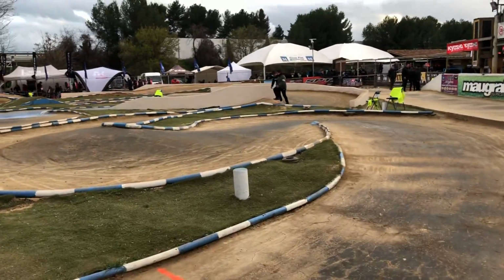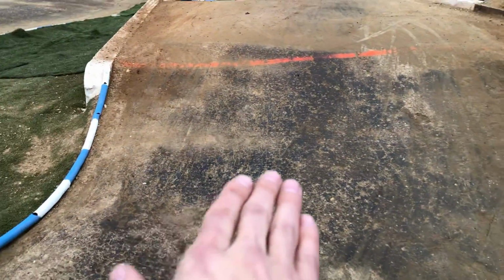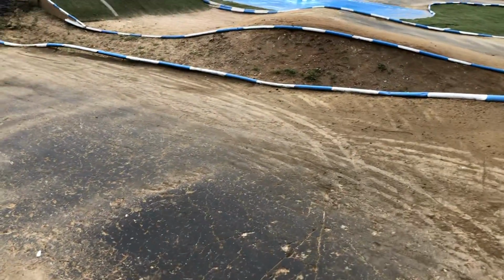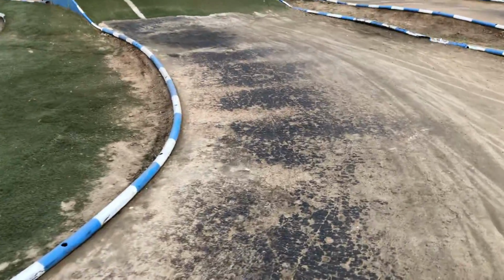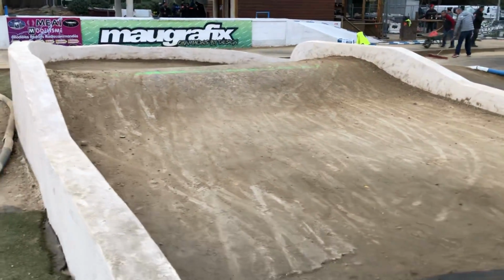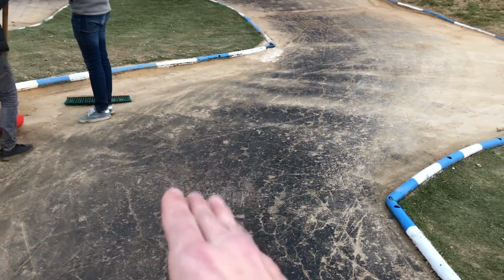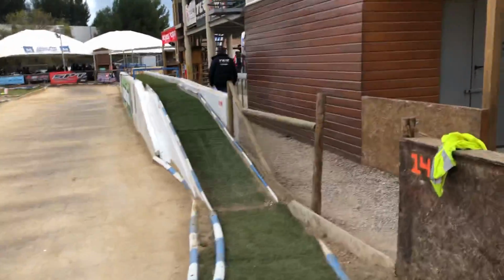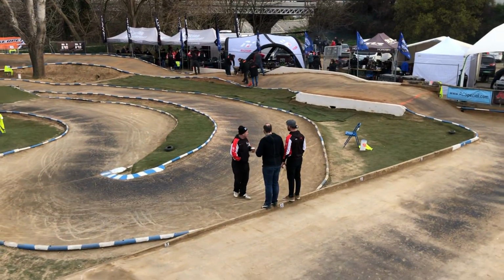Track walk Montpellier GP, France 2020 with Ryan Lutz